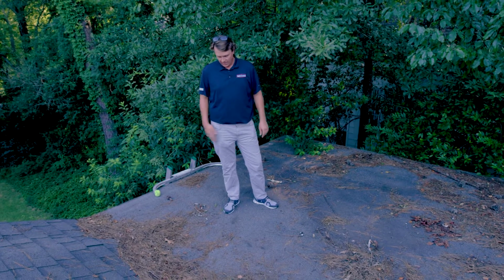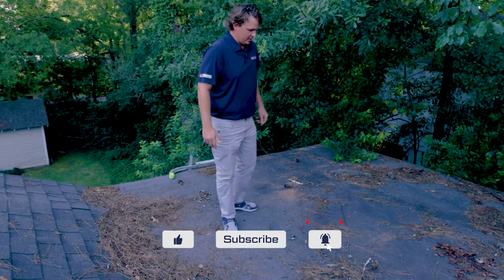Roof Inspection Flat Roof Pond- Watkin Construction & Roofing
When we are looking at these types of roofs, we check for ponds of water. Water can sit on this type of material and not slide off. John Allan walks you through steps on what he is looking for to know where your leaks are coming from.

Watkins has been in the business since 2002. Watkins Construction & Roofing prides itself on being the best and most professional roofing company in Central MS.